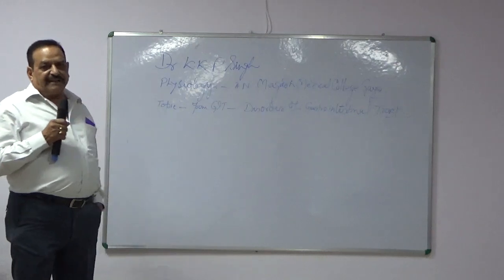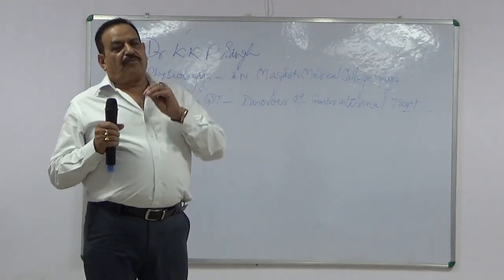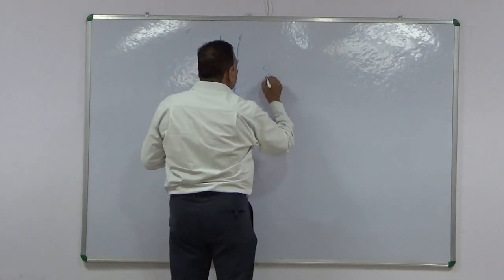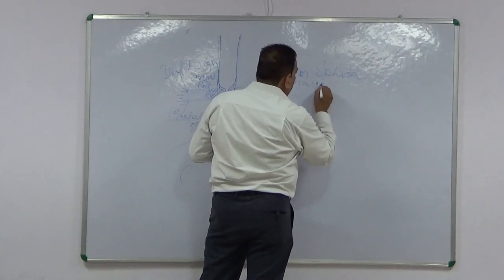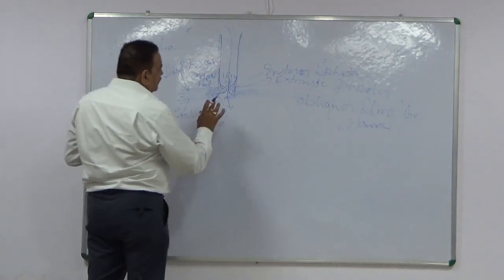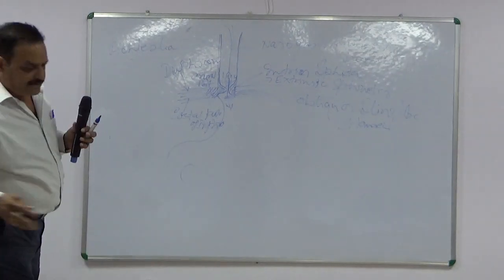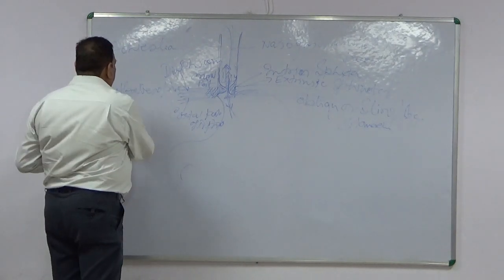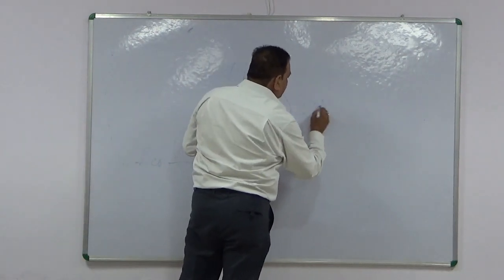Dr K K P Singh, Prof , Deptt of Physiology, Topic GIT